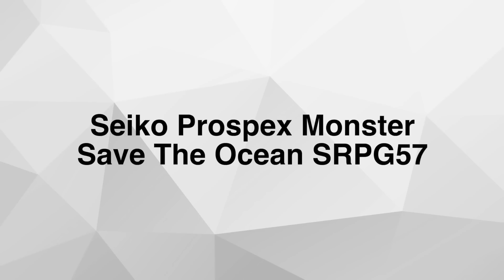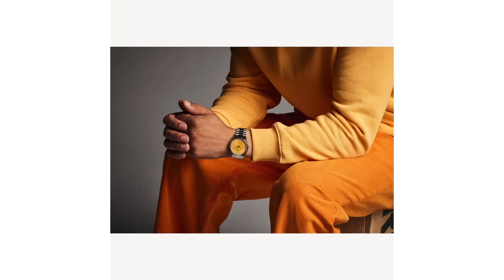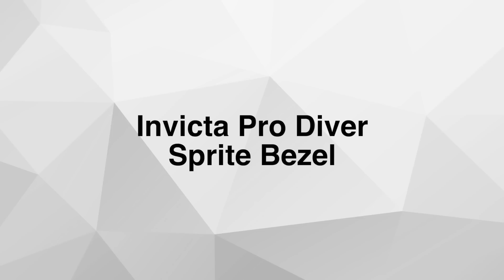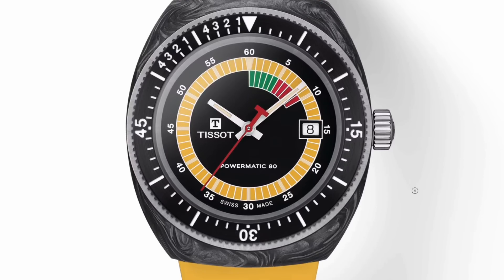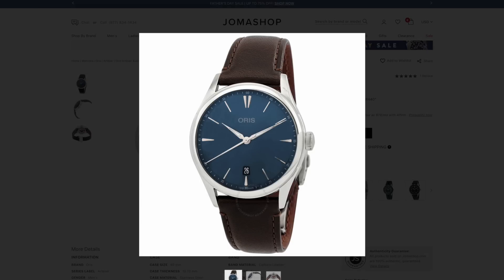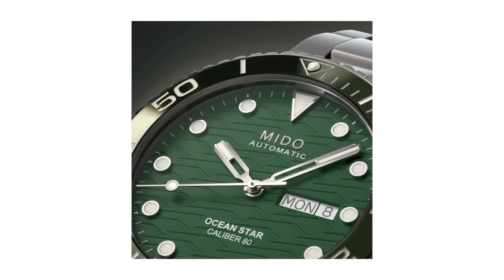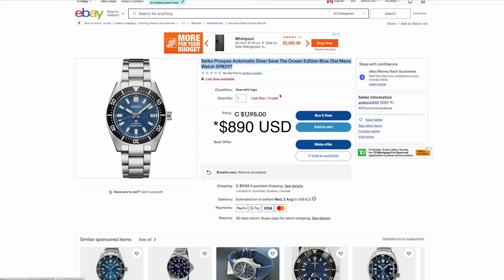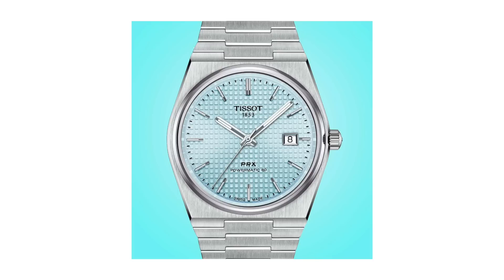10 ACTUALLY GREAT Summer Watches Under $1000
Here is my list of 10 fun and affordable summer watches from $80 to $1000. Enjoy the video:)

Citizen NJ0150 (eBay)
Seiko SRPG57